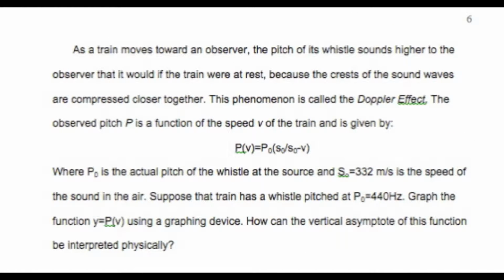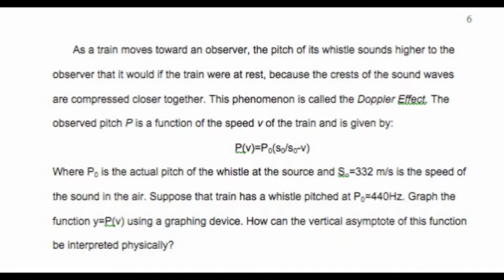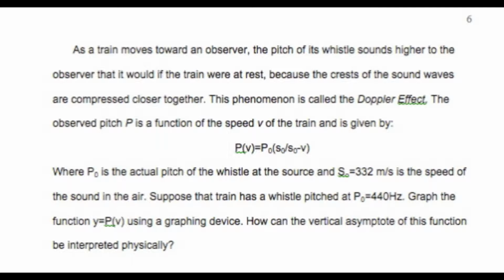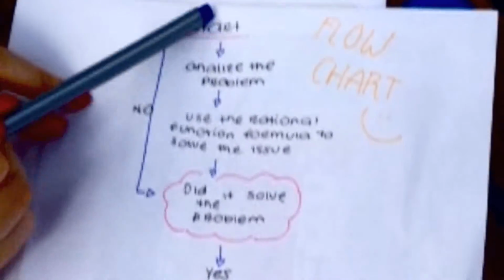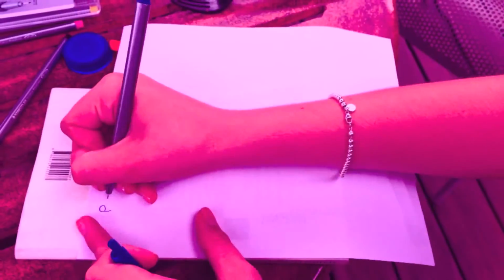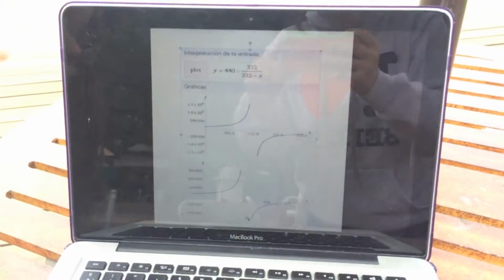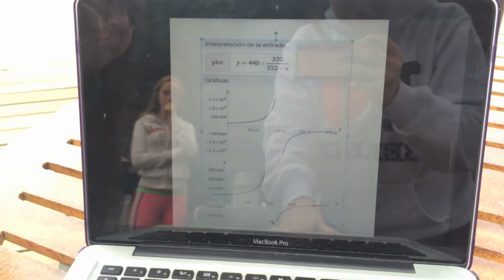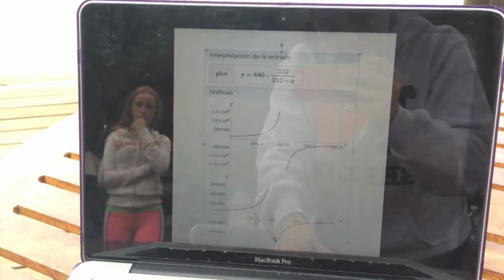Math Project 3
Ana Doddoli
Alondra Sanchez
Regina Alvarez